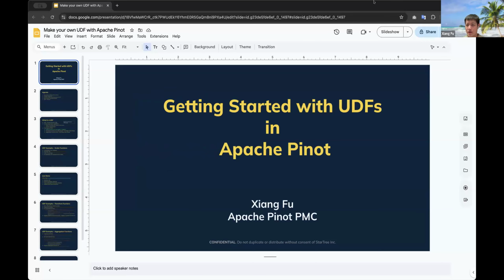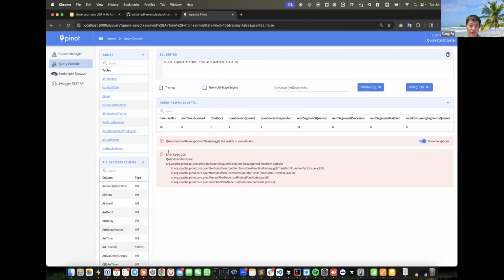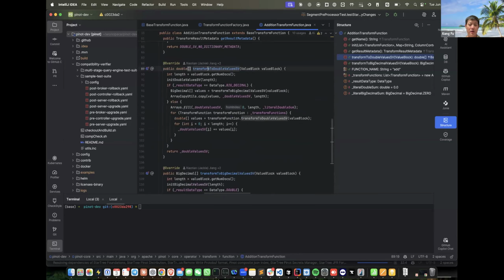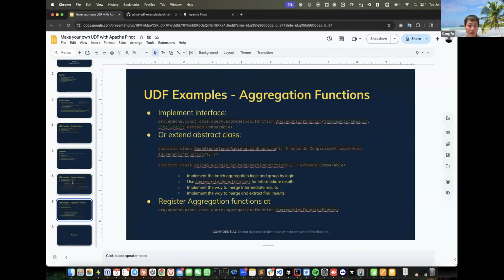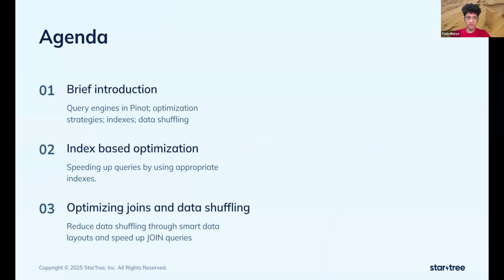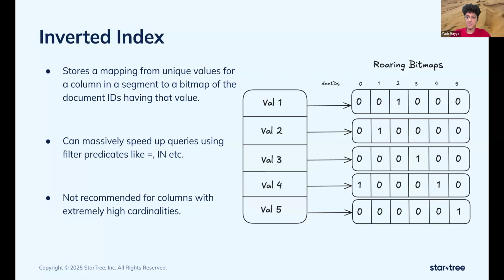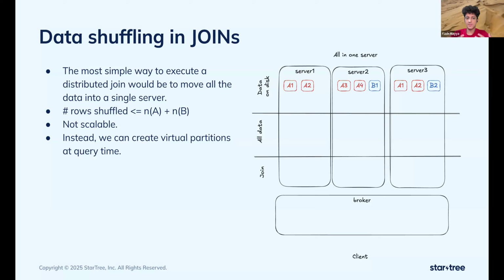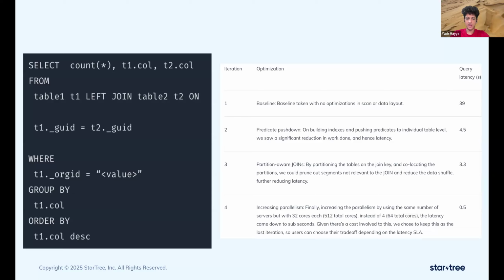Apache Contributor Call #2 | June 3rd, 2025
Agenda:
🔹 “Build your own UDF in Apache Pinot” by Xiang Fu
🔹 Optimizing queries in Apache Pinot by Yash Mayya
In this session, you'll learn all about optimizing queries in Apache Pinot - starting from simpler techniques like indexation that apply to both the single-stage query engine and the multi-stage query engine and then moving onto some more advanced techniques like co-located joins that apply only to the multi-stage query engine.